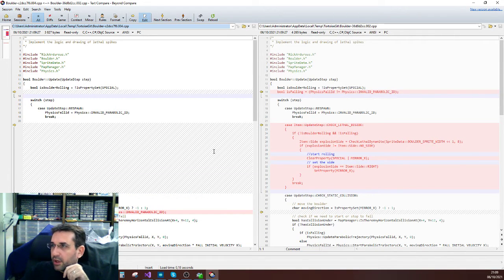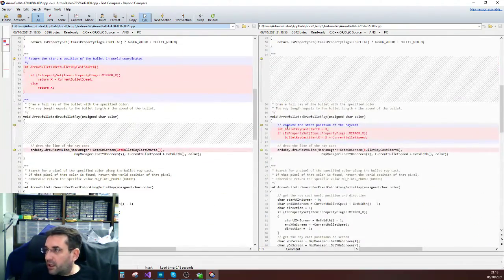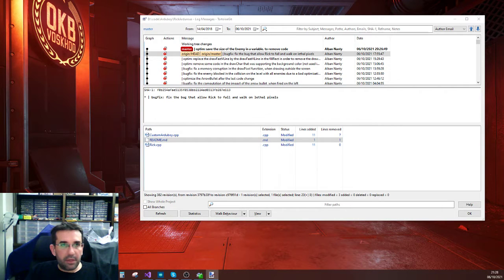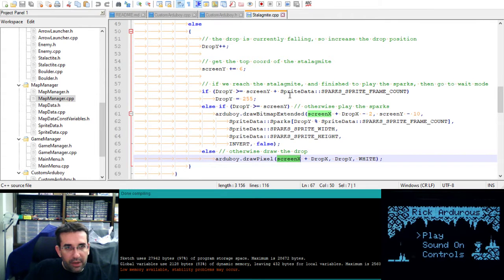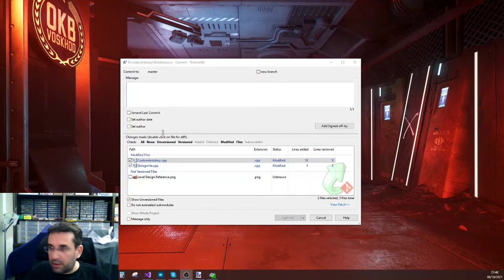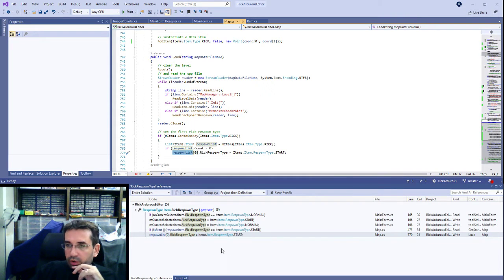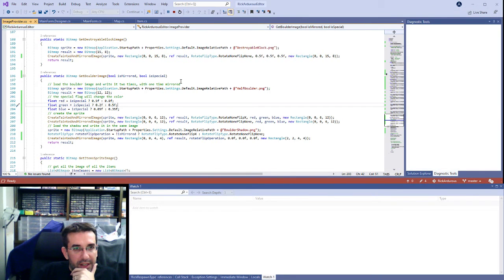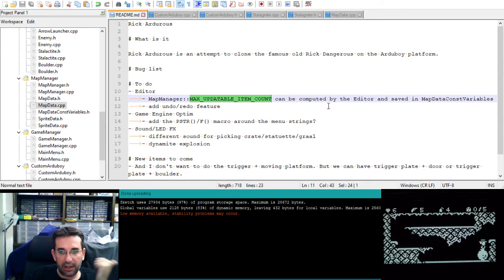Arduboy Game Dev Stream - Part 78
In this video I start to implement some more optimization and debugging, and then I add the support in the editor to set the special flag of the boulder.